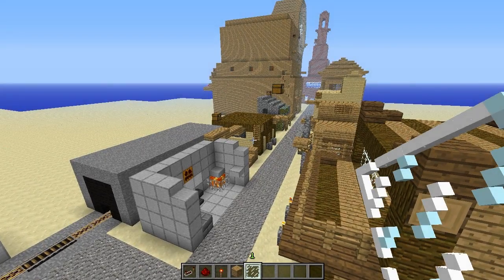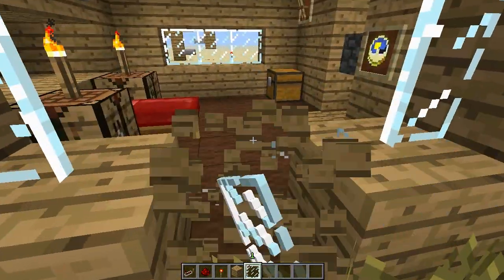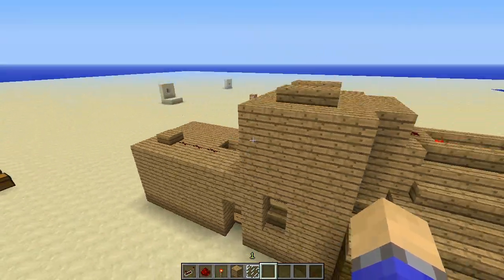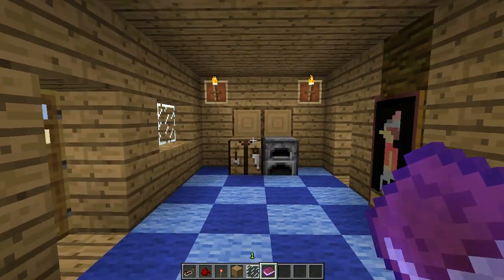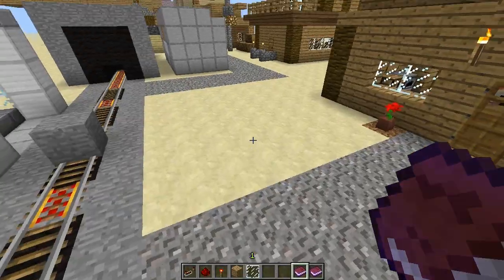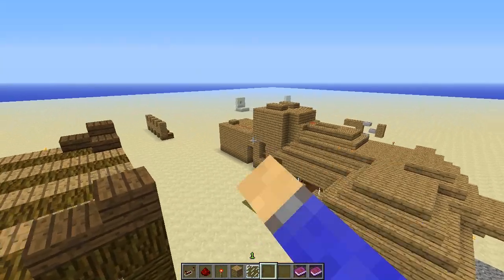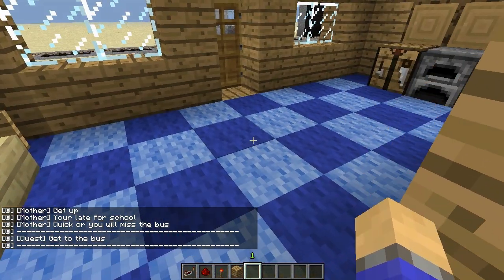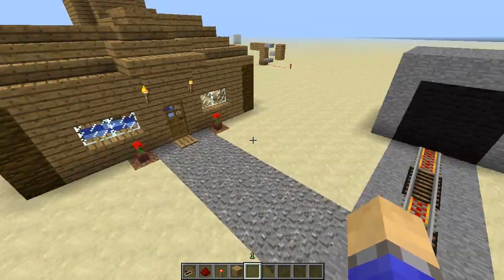How to make an adventure map ep5 (Options with the storyline)